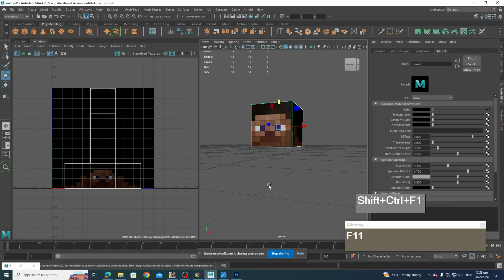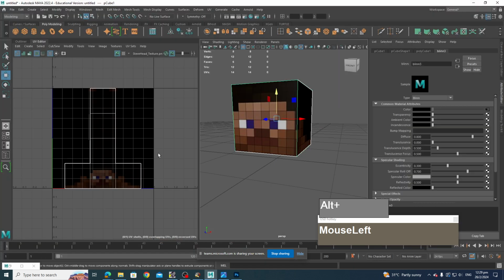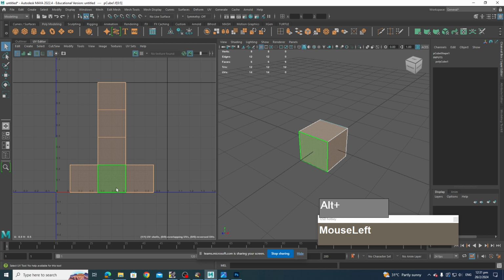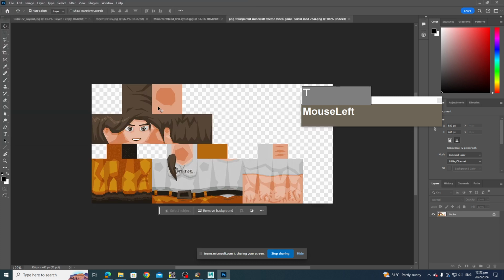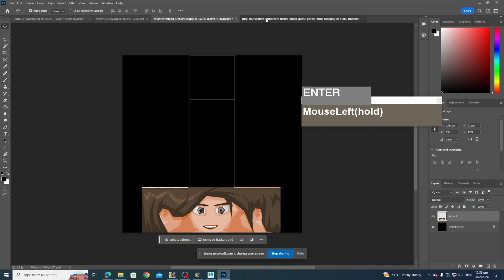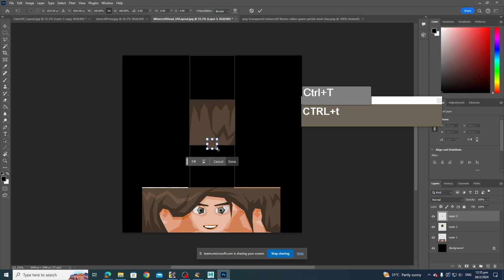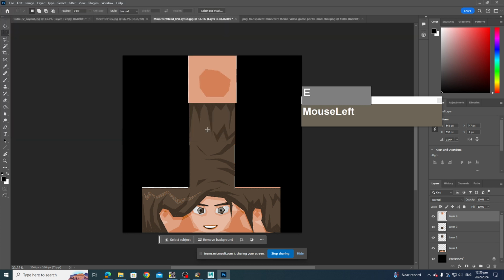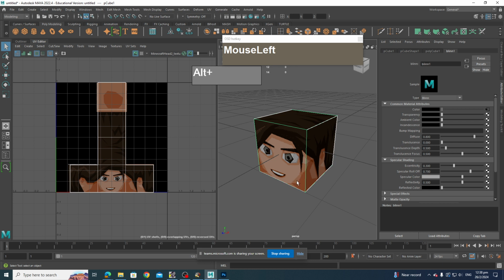29 UV Texturing minecraft Head